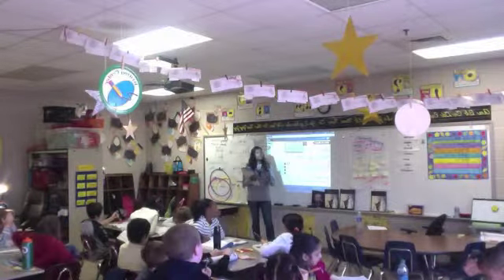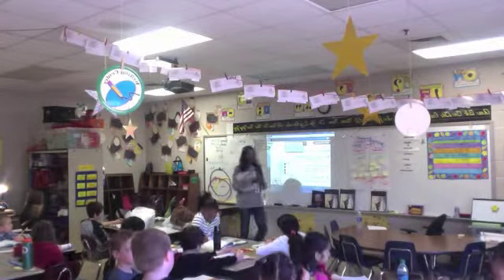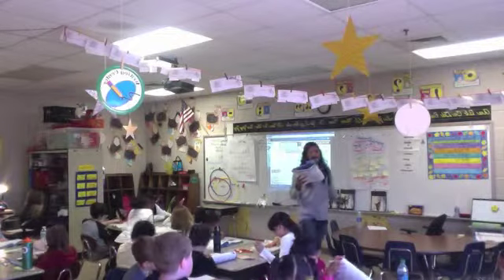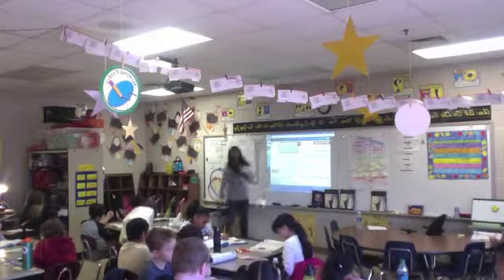EED 549-Self-Observaton Lesson (Part 2)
3rd grade GoMath Lesson-(Divide by 4)